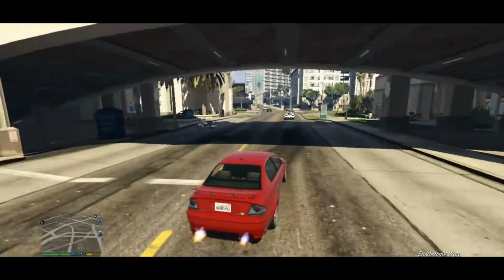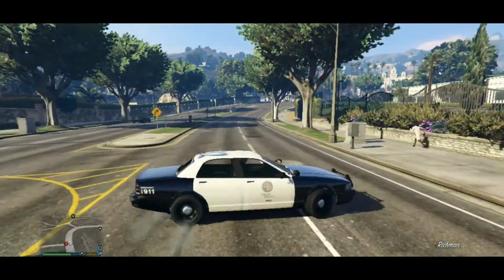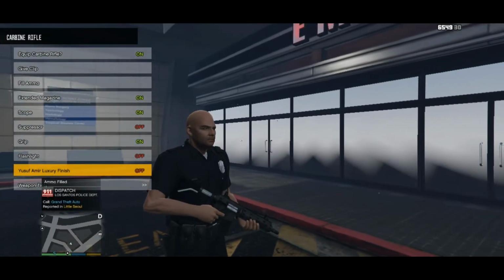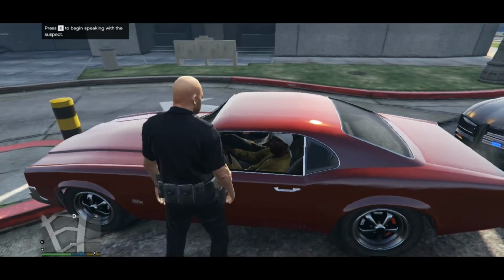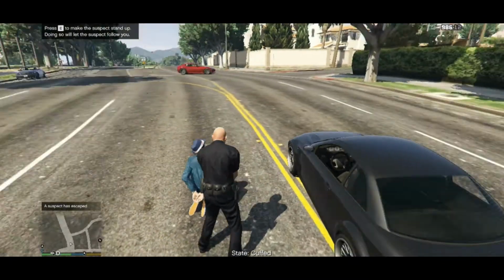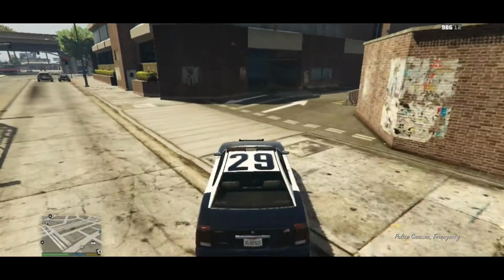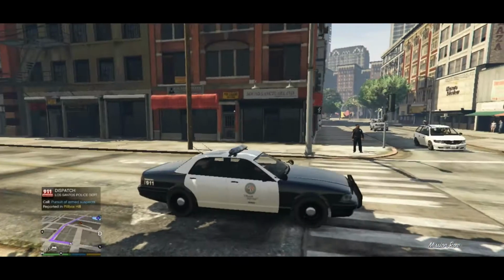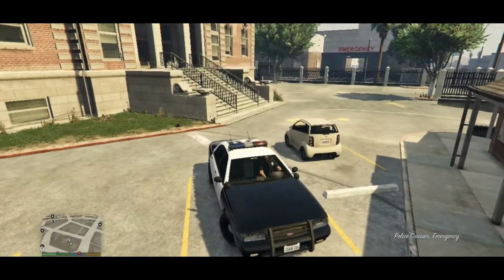GTA V LSPDFR 0.1d Patrol Part 1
Patrolling L.S. once again with a few problems run-ins. Los Santos being Los Santos  we always run in to problems.
If you guys have requests you would like me to do,just message me and I will do it.